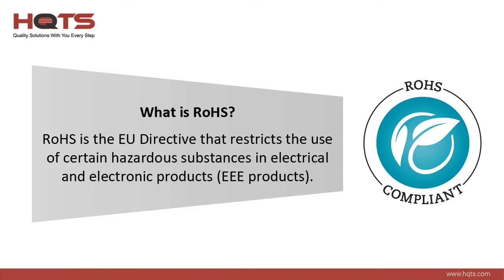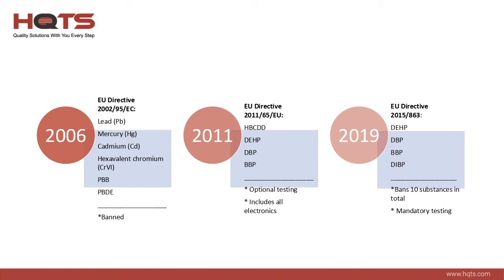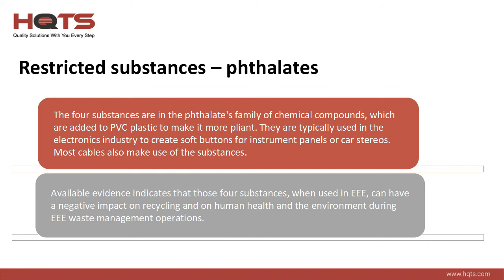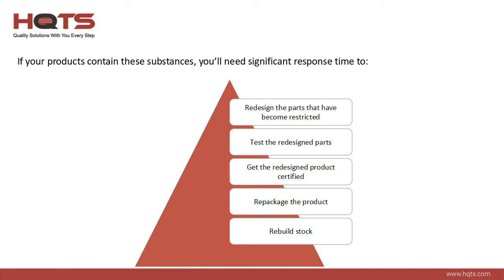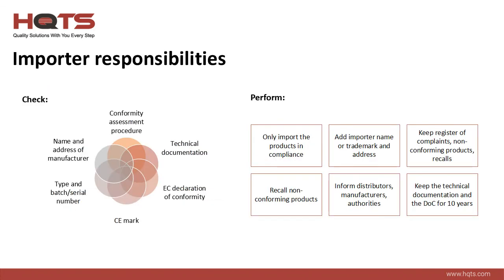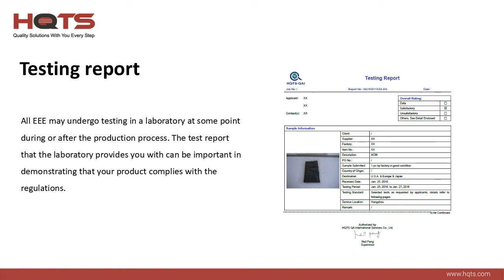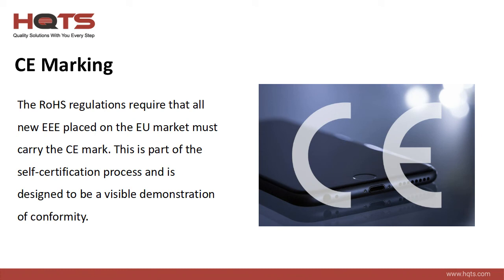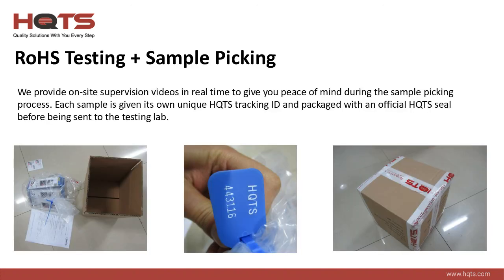HQTS Webinar: Compliance Guidance for New RoHS Directive Regulation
Background:
RoHS is the EU Directive that restricts the use of hazardous substances in electrical and electronic products (EEE products).

RoHS applies to all manufacturers, authorized representatives, importers and distributors of electronics and electronic equipment in any restricted product category.

Contents:
1. RoHS Background
2. New requirements for RoHS regulations
3. Impact of the restriction of the 4 phthalates
4. Responsibilities of various parties in the supply chain under RoHS regulation
5. What HQTS can do for you?